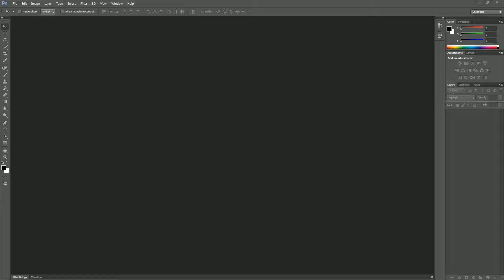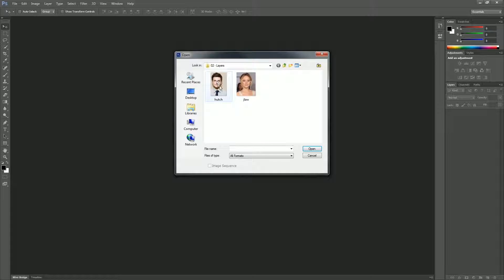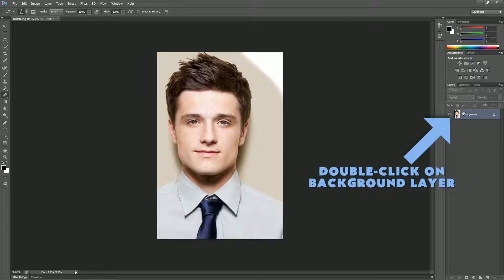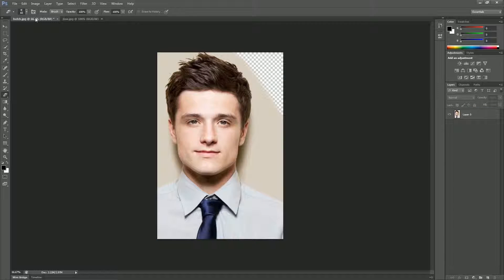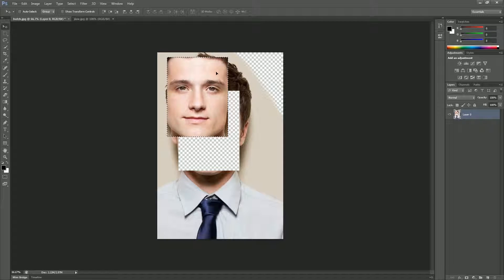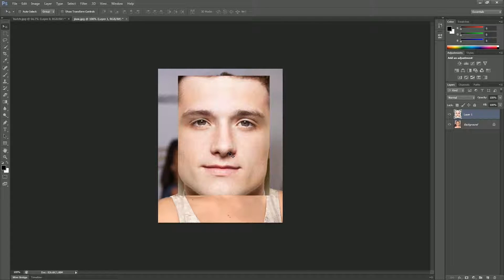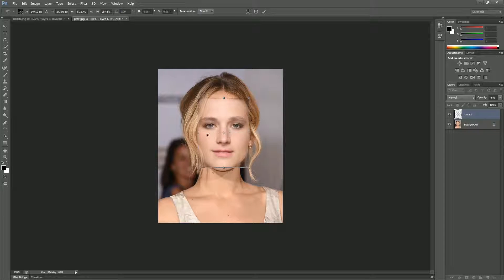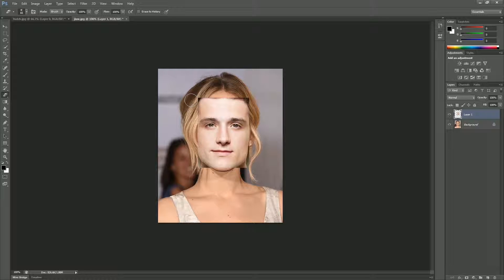DD1 - Photoshop - 02 - Layer Basics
Designed as a classroom supplemental video for teaching Adobe Photoshop.